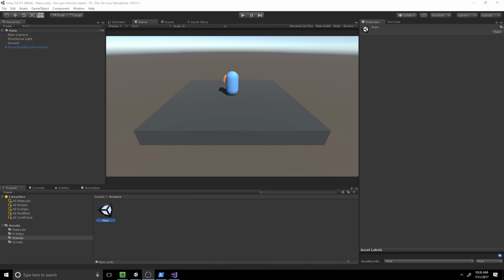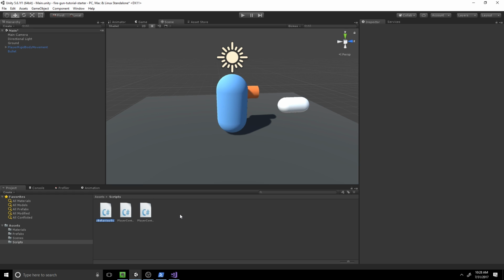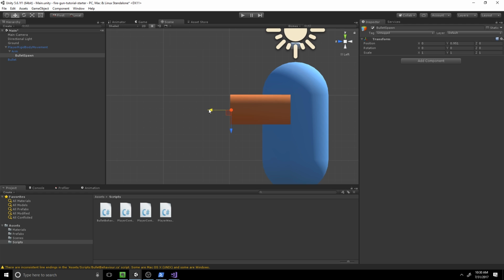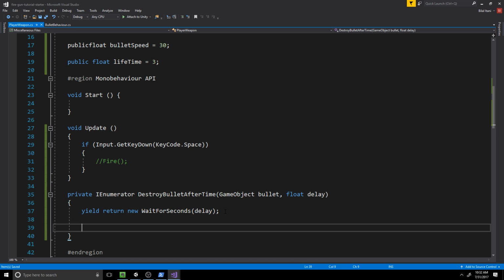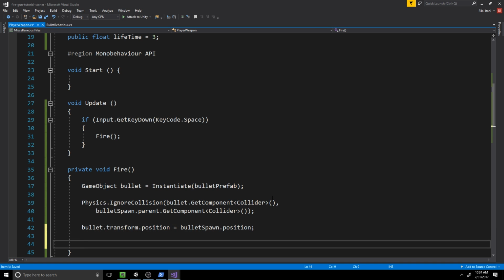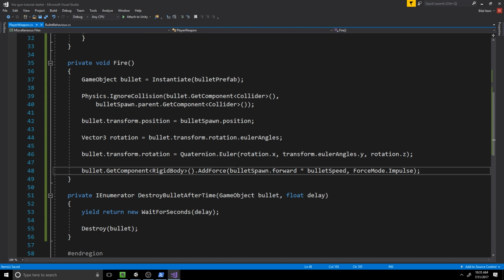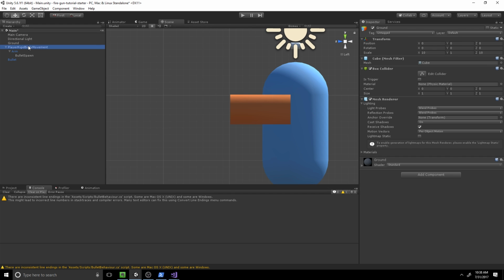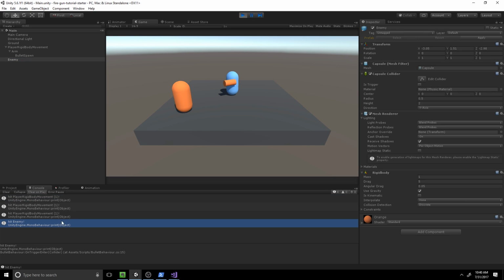Fire Guns in Unity - Unity Firing Bullets Tutorial | How to Fire Projectiles in Unity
Bilal here, and welcome to another Unity Tutorial!

In this one we’ll create an example project for firing bullets using colliders and projectile physics, and we’ll also use raycasts for firing weapons.

Bilal